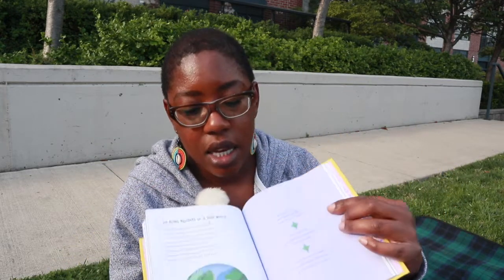Read-EH-Thon 2020 | Wrap-Up ... with random kid cameo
ReadEHThon 2020